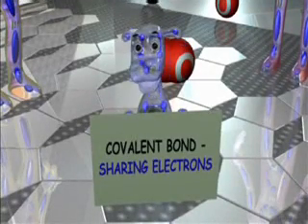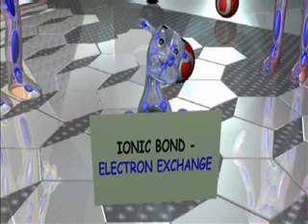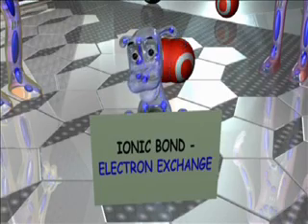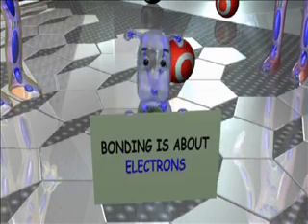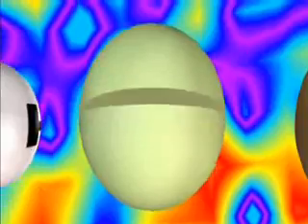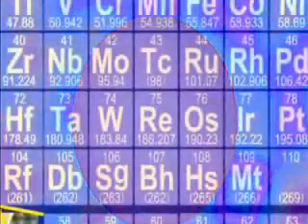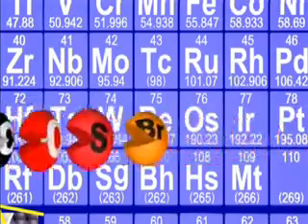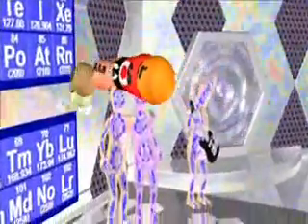Science Song About Covalent & Ionic Bonding & Atoms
"Nanokids" is an animated, educational series, funded by the National Science Foundation and Rice University.
Download free MP3, lyrics, and chapter notes for Scirave, created by Dr James Tour

UPDATE: "SciRave" is the newest and coolest way to stay on top of science subjects - check out the songs here: